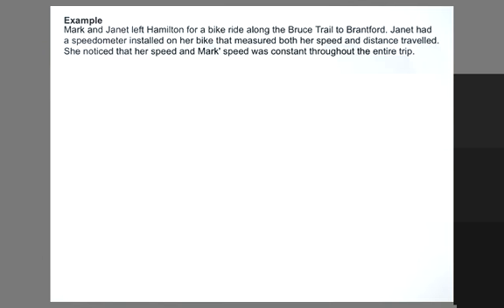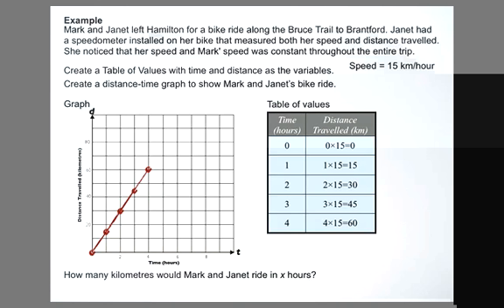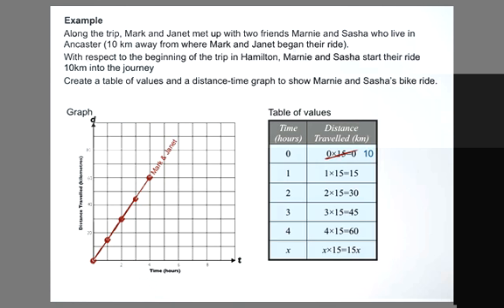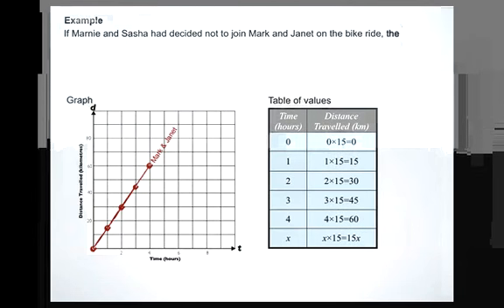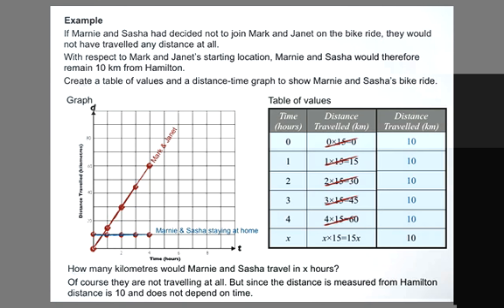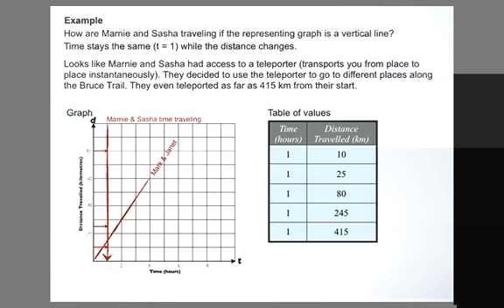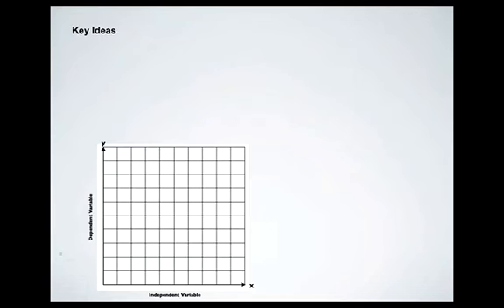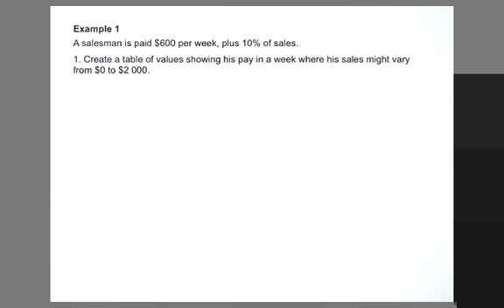Investigating y = mx + b Video 1